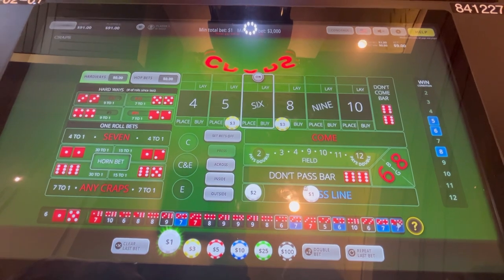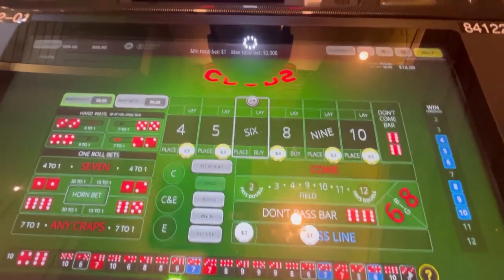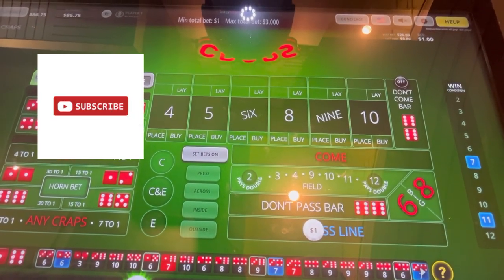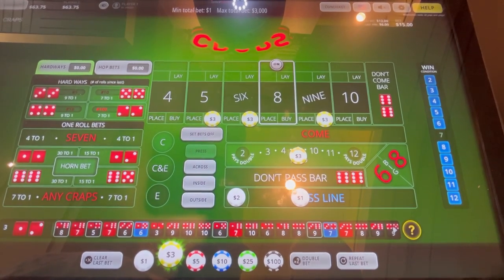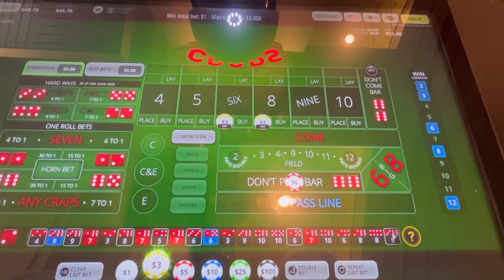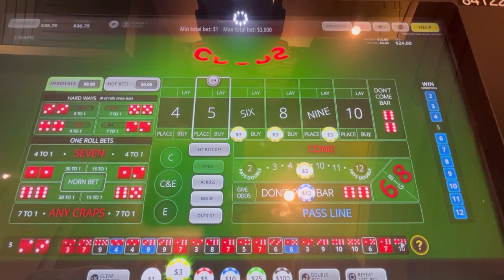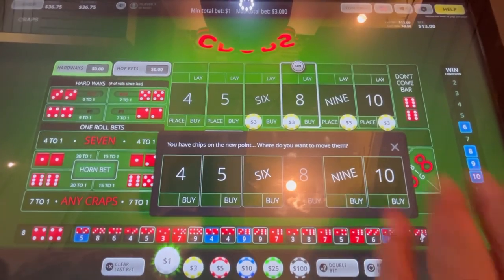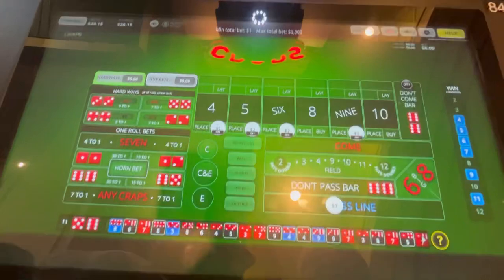🎲 Win Big at Craps: Master Bubble Craps in Seconds! 💰crapsstrategy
Welcome to VGEE BUBBLE CRAPS, your go-to destination for all things bubble craps! 🎲 In this YouTube video, we reveal the easy way to win big at craps using Bubble Craps! 💰 Learn our expert tips and strategies to boost your winnings and become a craps master in just seconds. 🌟 WinAtCraps BubbleCraps"